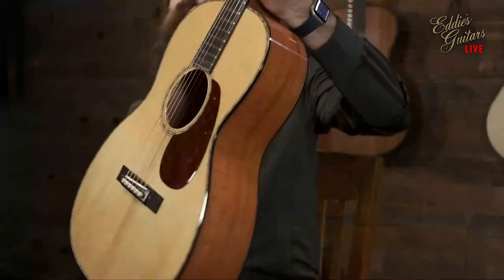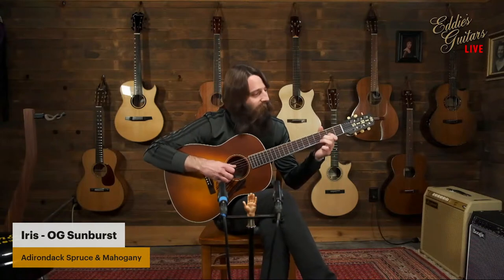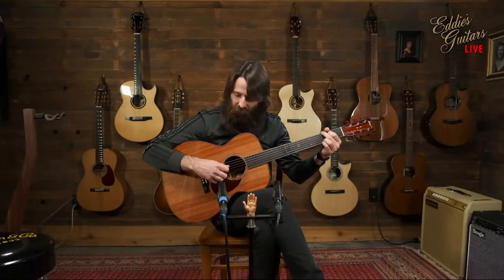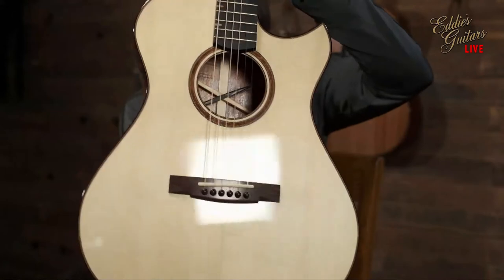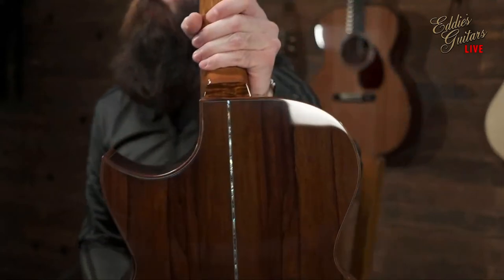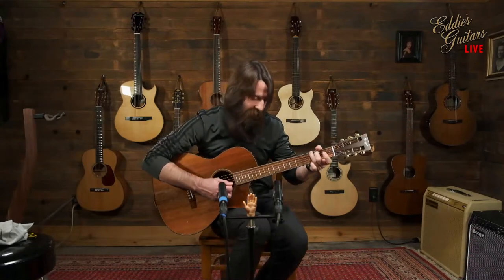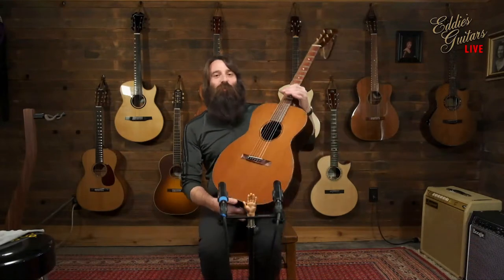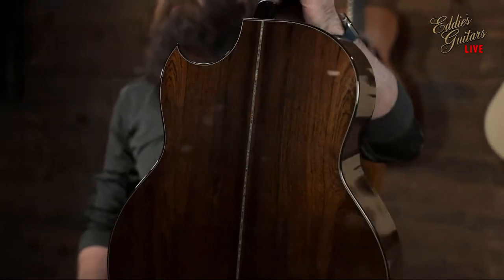Acoustic Recent Arrivals Live Stream with Matt Chulka | Ep. 43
We're back this week with another live stream on Friday October 7th at 4:00pm! We will be taking a look at some recent acoustic guitar arrivals with Matt Chulka. Tune up and tune in!

Guitars featured in this stream:

0:00 - Bourgeois OMS Victorian - Aged Tone Italian Spruce & Cuban Mahogany

4:50 - Marchione OMC Swiss Spruce & West African Ebony

11:43 - Iris OG Sunburst - Adirondack Top

20:15 - Bourgeois OM DB Signature Deluxe - Redwood & Cocobolo

32:32 - Michael Bashkin OMC - Italian Spruce & Koa

42:10 - Froggy Bottom Model M Deluxe Cutaway - Adirondack Spruce & Madagascar Rosewood

52:35 - Santa Cruz OM Custom - Fort Ross Chapel Redwood & RH Brazilian Rosewood

1:04:35 - Bourgeois OMSC Soloist - Sinker Redwood & Brazilian Rosewood